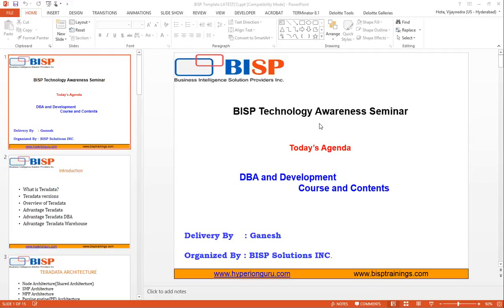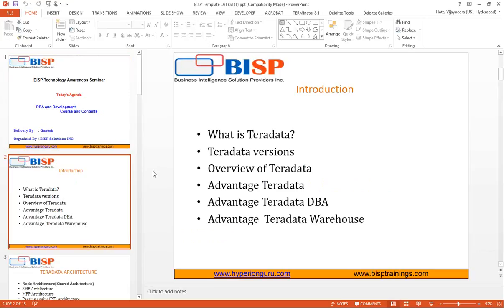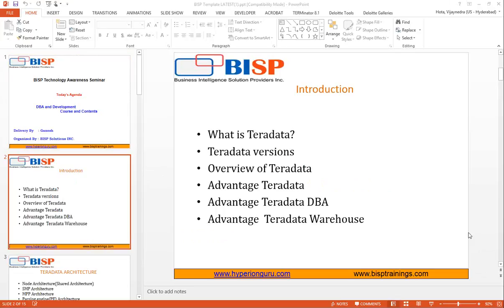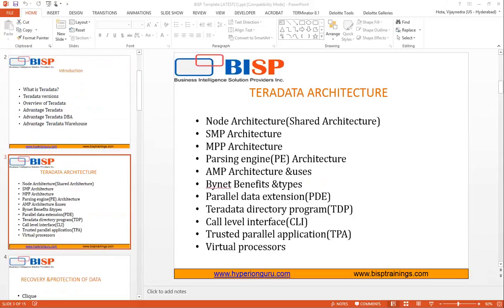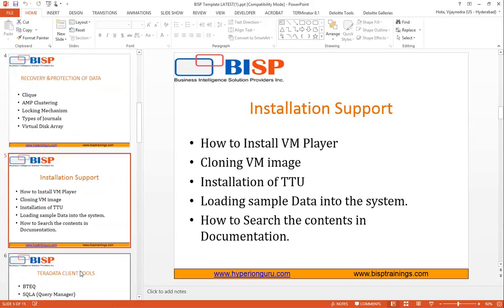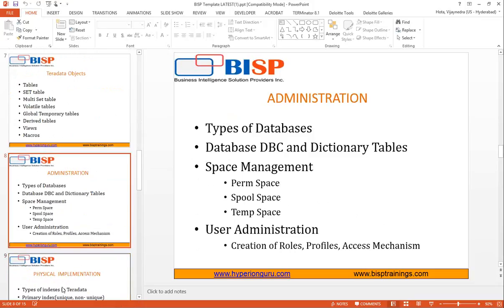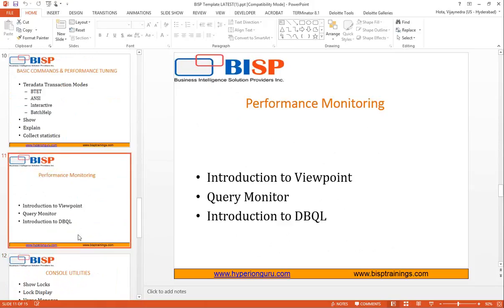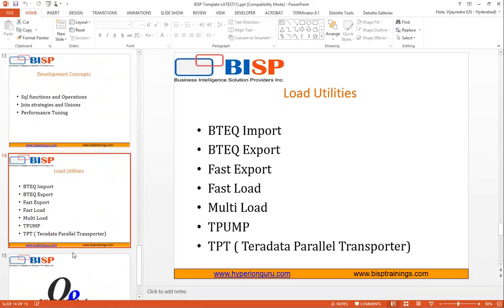Teradata Dev DBA Introduction Session